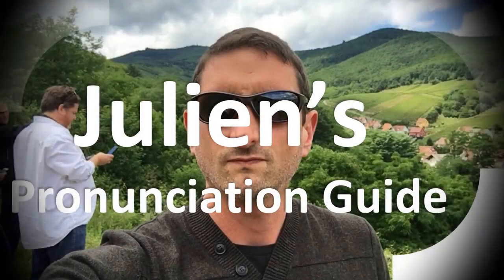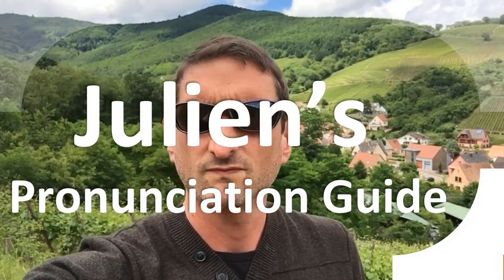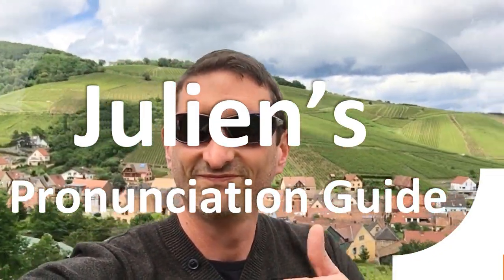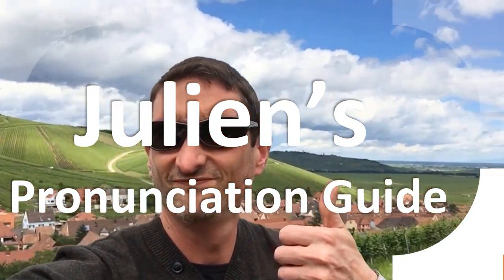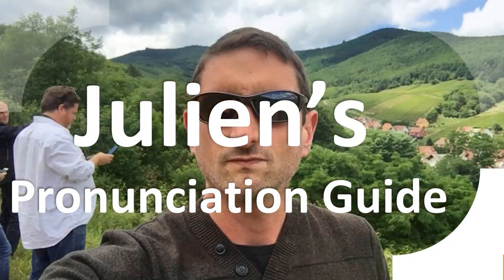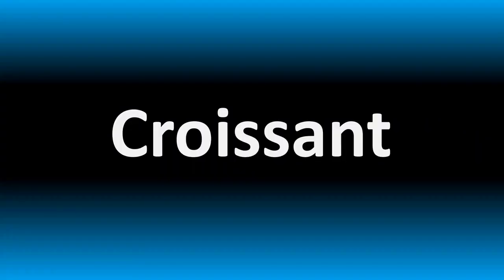How to Pronounce Accommodated (correctly!)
Welcome! Here you will hear How to Pronounce Accommodated (correctly!) i.e. the “correct” pronunciation.

You can skip the intro through the time stamps below:
00:00 - Pronunciation Intro
00:15 - How to Pronounce Accommodated (correctly!)